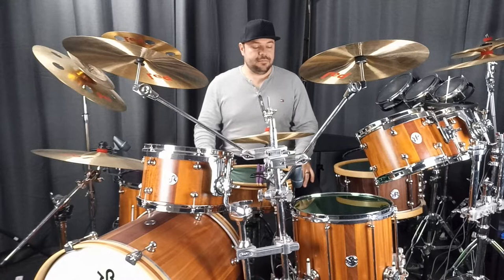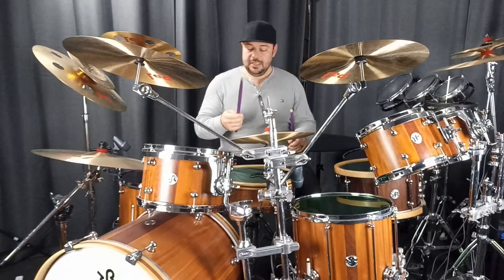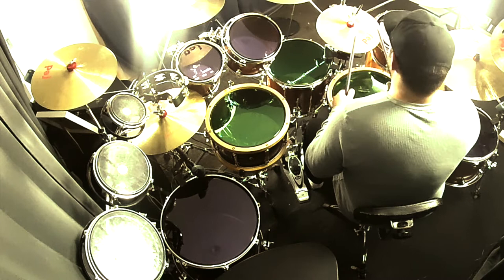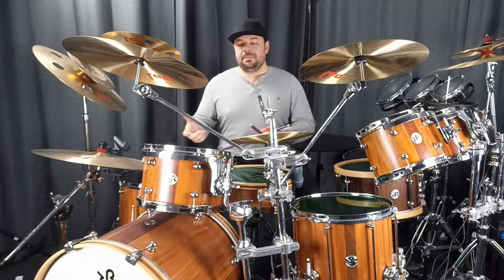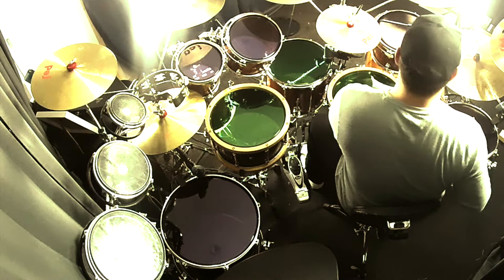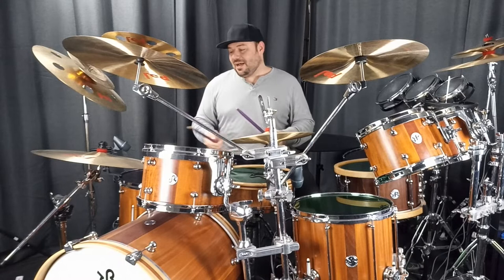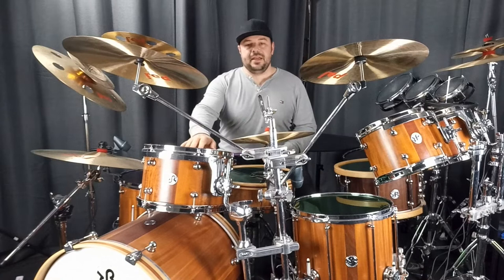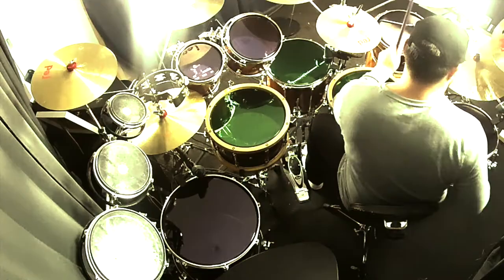Peter Criss Drum Solo Tutorial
Thank you to everyone who watched my Peter Criss drum solo from 2 years ago, here is the tutorial that you asked for.